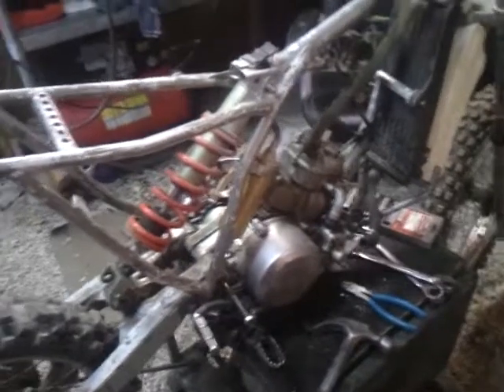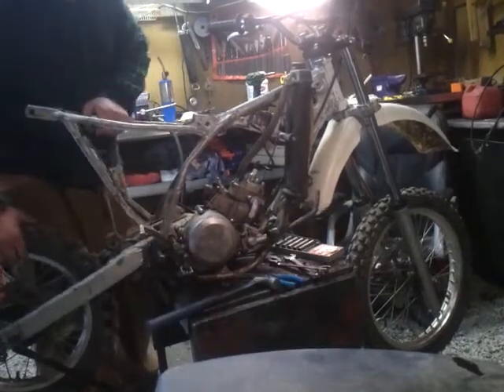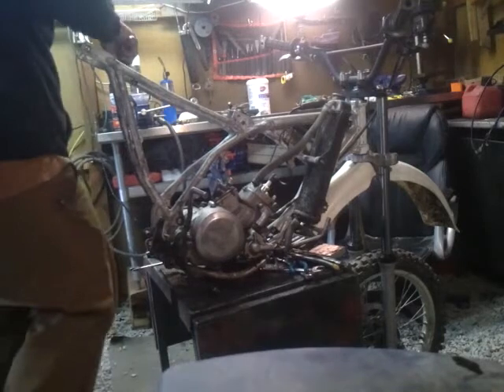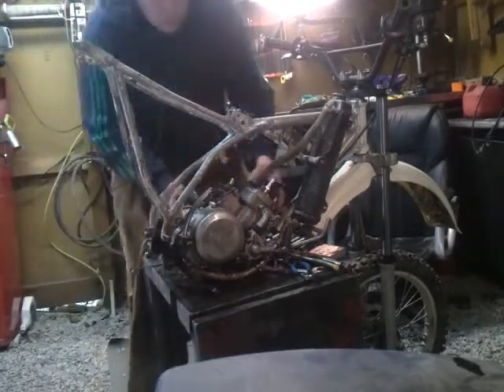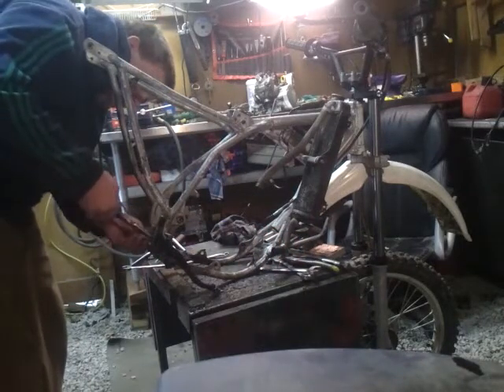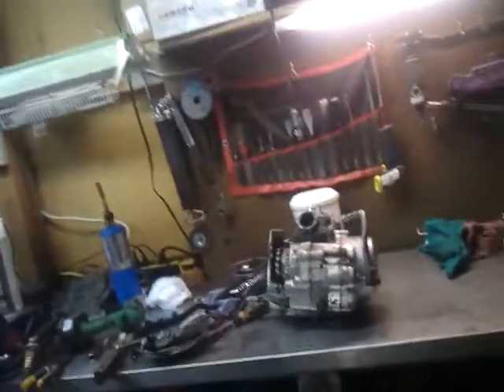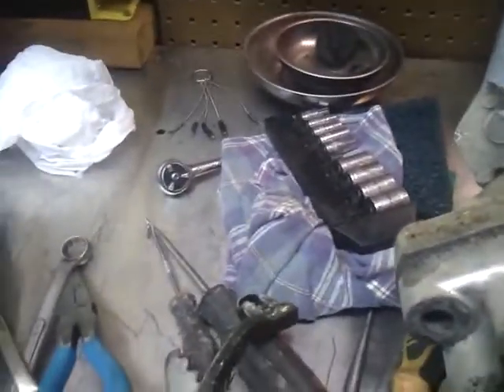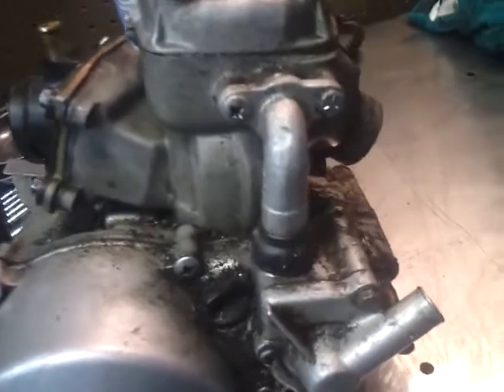yz 80 tear down part 3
part 3 of my yz tear down I have the frame painted but i have a few parts ordered so it will be awhile until part 4 i had to order a seal for the water pump